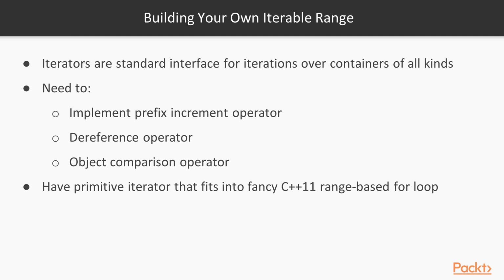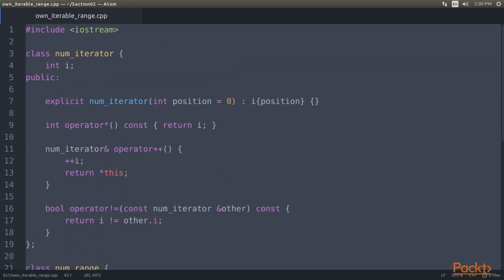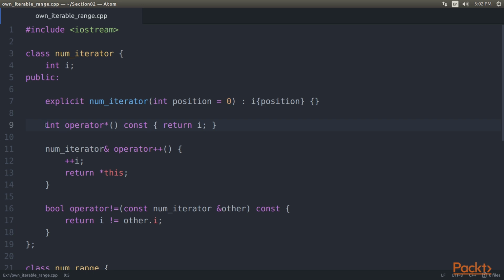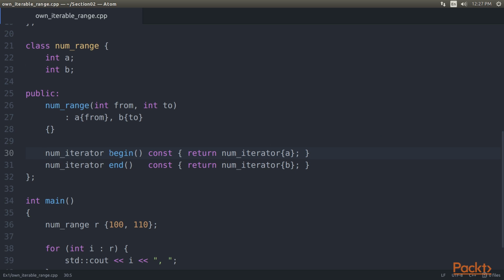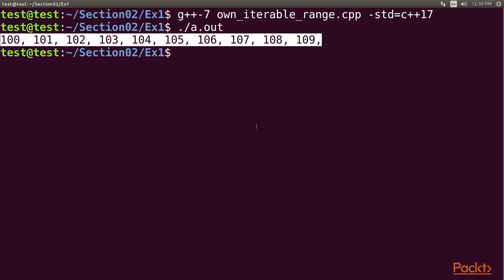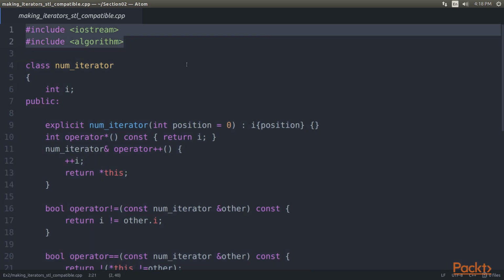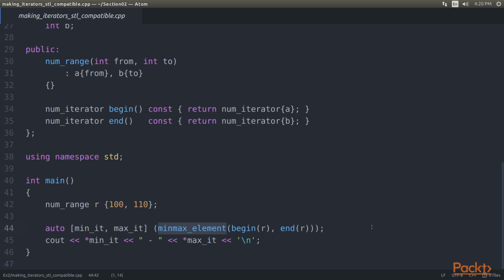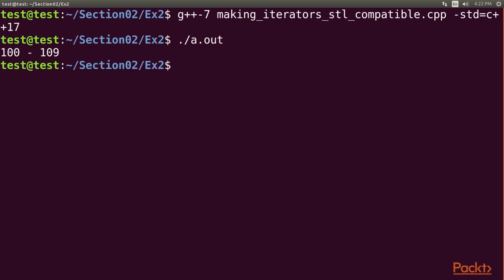06.Building Your Own Iterators